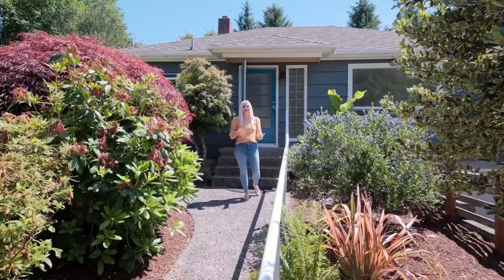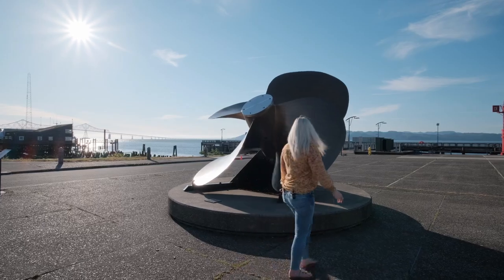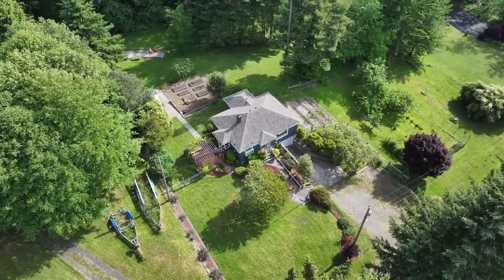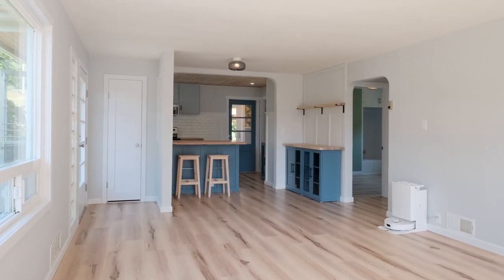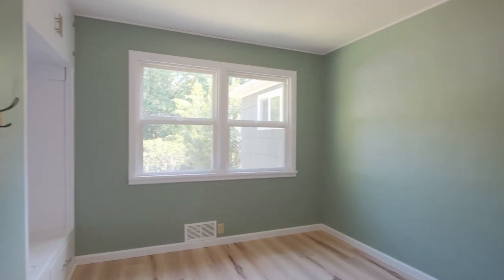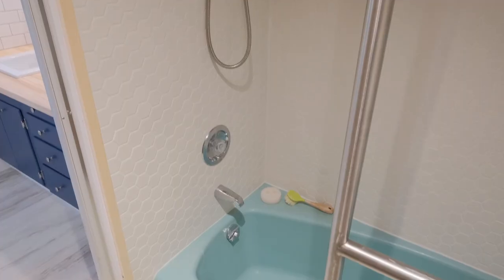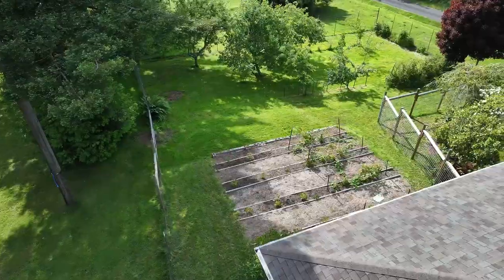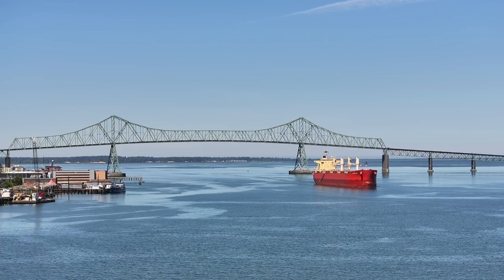36498 Cadonau Lane Astoria OR AGT